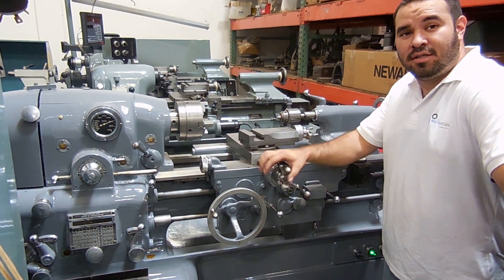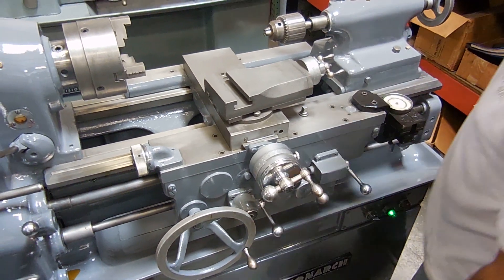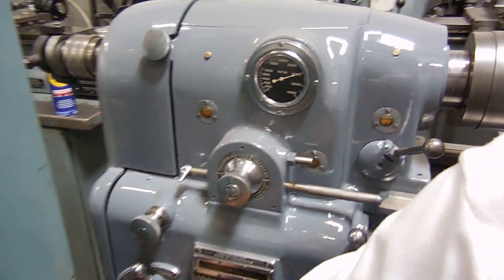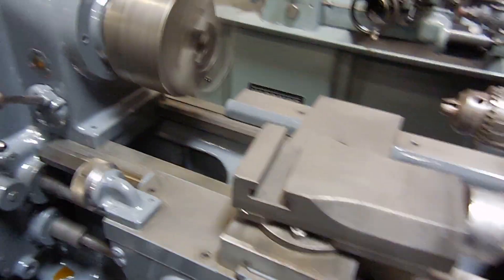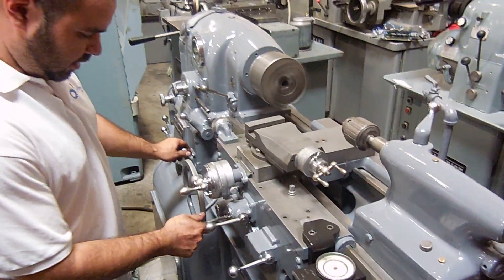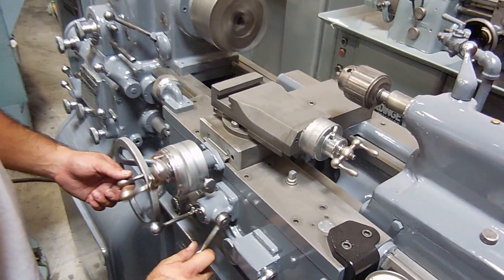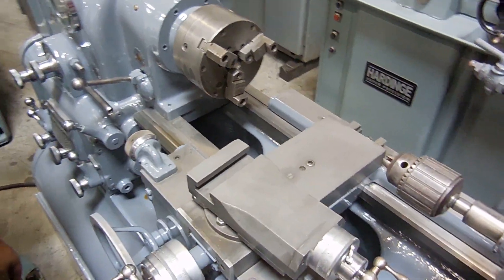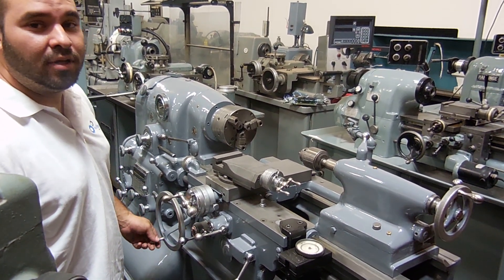MONARCH - 10EE 12.5" x 20" PRECISION TOOLROOM LATHE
Make: Monarch Machine Tool Co.

Model #: 10EE
Serial #:  44682

Condition: Good

Features:
•6" Three-Jaw Chuck.

•JFK 5C Collet Closer.

Specifications:
Capacities:
 Swing Over Bed: 12.5"
 Swing Over Cross Slide: 8.5"
 Swing Over Compount Slide: 3"
 Distance Between Centers: 20"
Spindle:
 Height from Floor to Center: 48"
 Speeds: Variable
 Speed Range: 50 to 4,000 RPM

Carriage:
 Cross Slide Travel: 8-3/4"
 Compount Slide Travel: 4"

Threads:
 Inch: 3 to 194
Tailstock:
 Spindle Taper: #2 Morse Taper
 Spindle Travel: 6"
Bed:
 Width: 10.5"
 Length: 39.5"
General:
 Electrical: 220 Volt, Three Phase